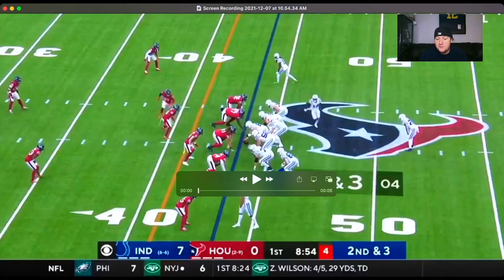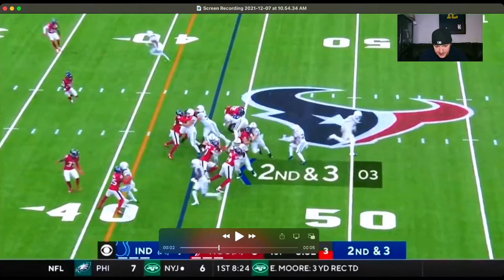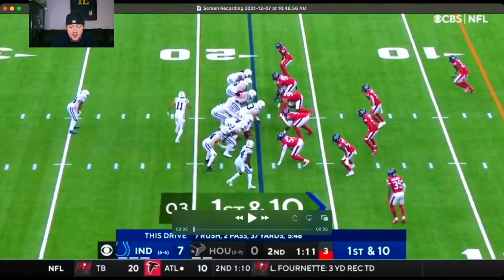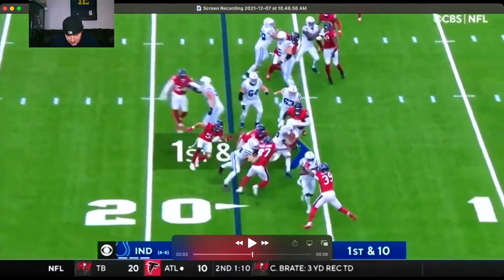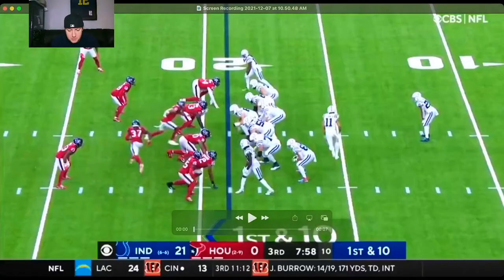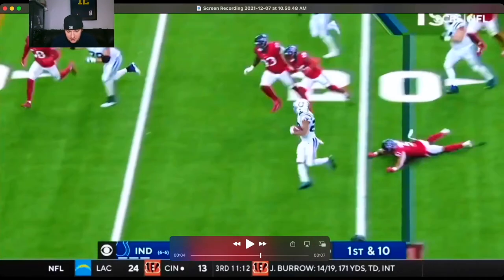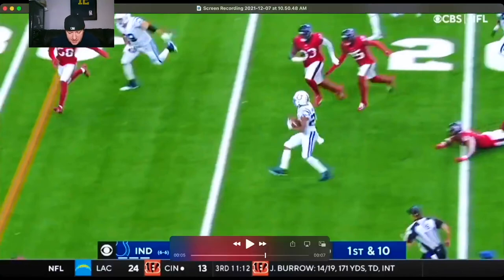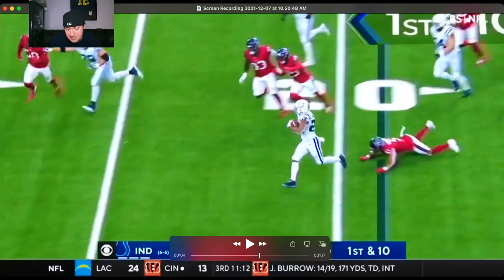Why Jonathan Taylor Is The Best RB In The NFL - Film Study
Join a fantasy league today!